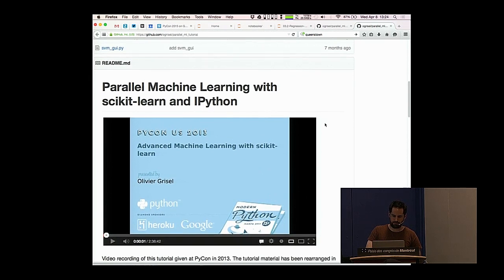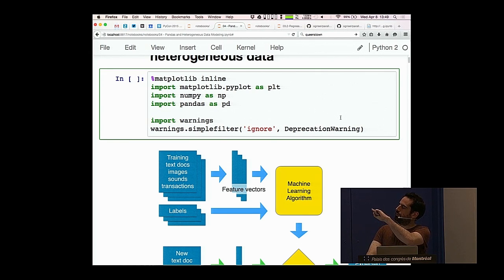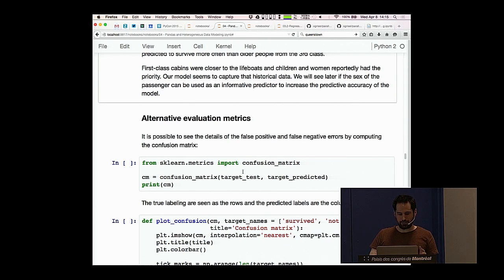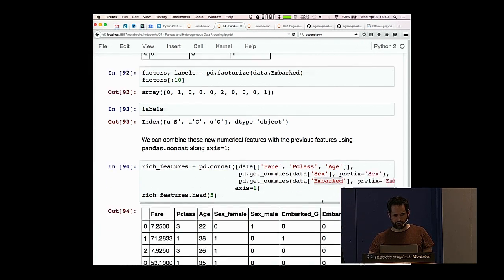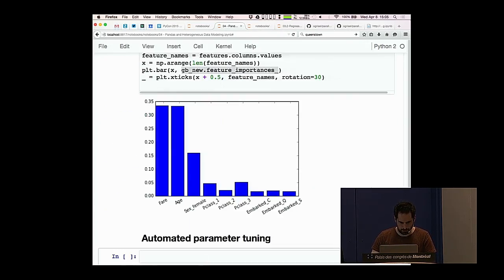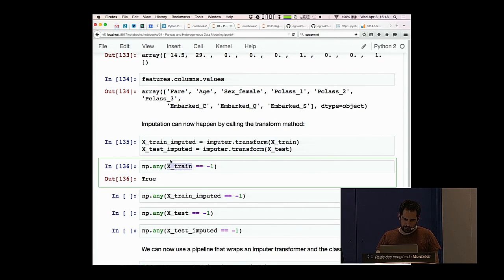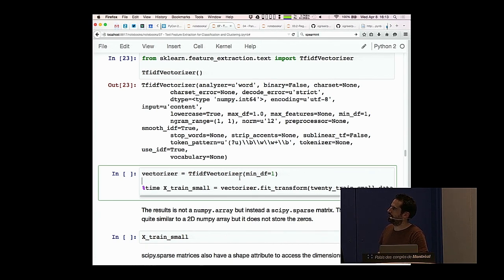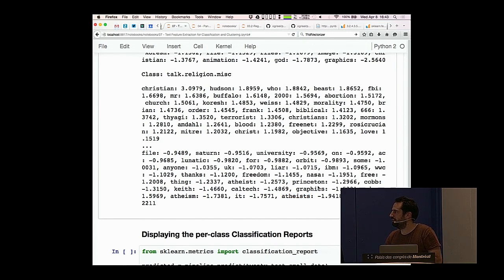Olivier Grisel - Machine Learning with Scikit-Learn (II) - PyCon 2015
"Speaker: Olivier Grisel

This tutorial will offer an overview of common usage and methodological patterns when using Scikit-Learn to build predictive models. In particular we will highlight common strategies to deal with data with heterogeneously typed attributes with pandas dataframes, model evaluation and tuning. Finally if time permits we will explore the specificities of working with textual data.